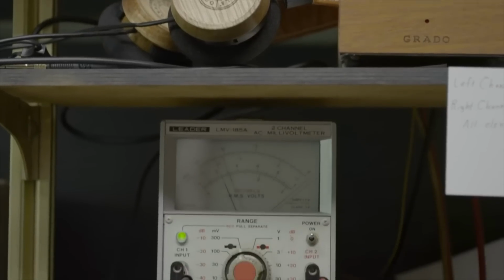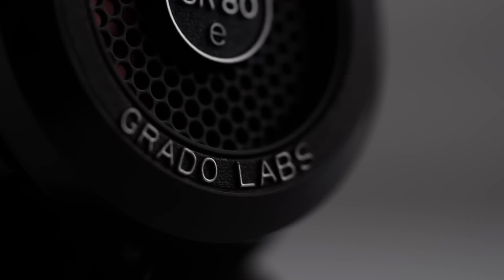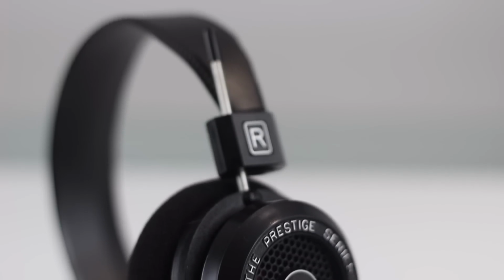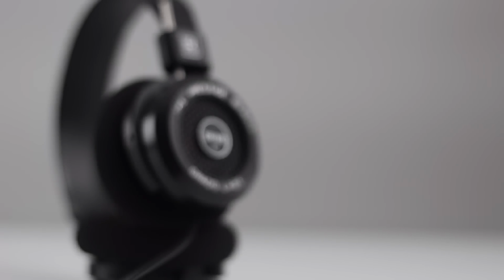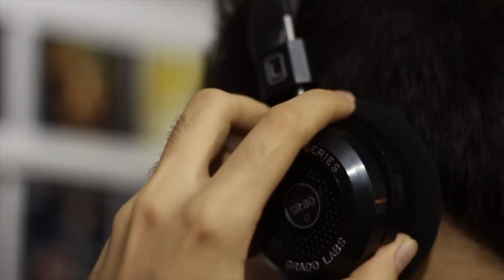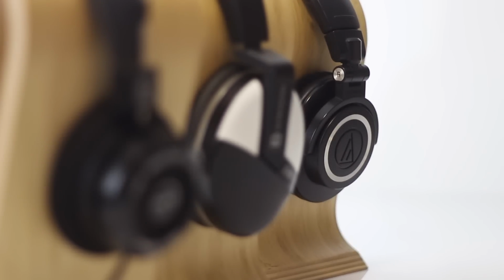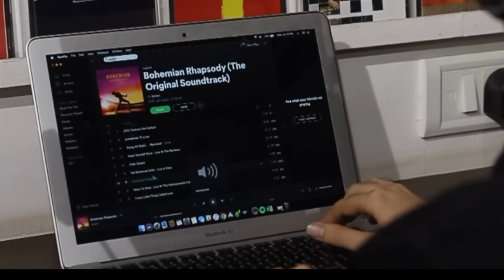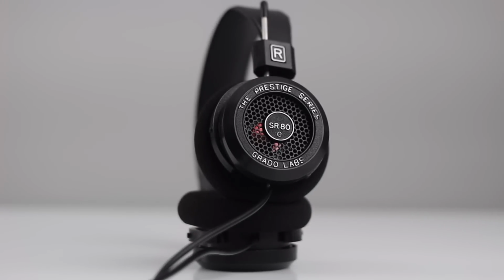Best Headphones under Rs. 10,000: Grado SR80e Prestige Series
Hand built in a Brooklyn workshop over 3 generations, Grado headphones are nothing like mass-made headphones produced in an unknown factory.

Varun Dama, our Headphone Guru fell in love with the Grado SR80e. After spending some time listening to these headphones, here's what he had to say.